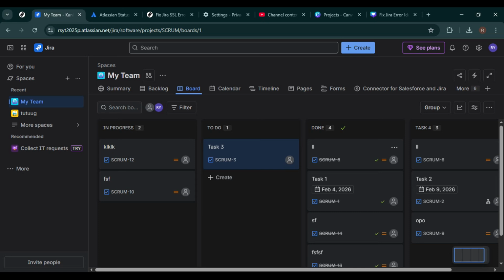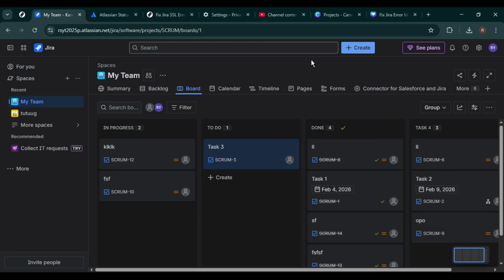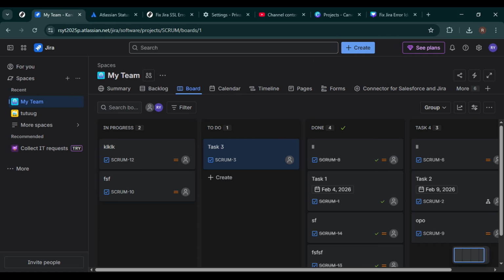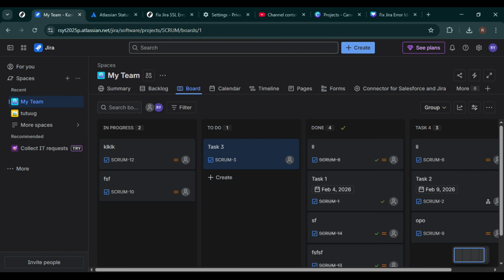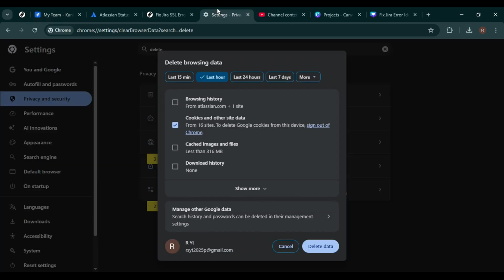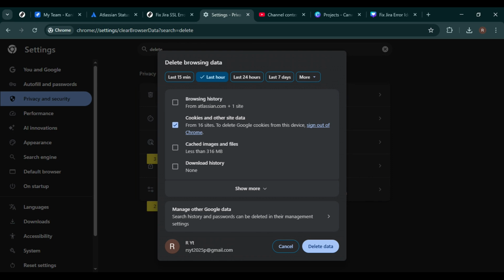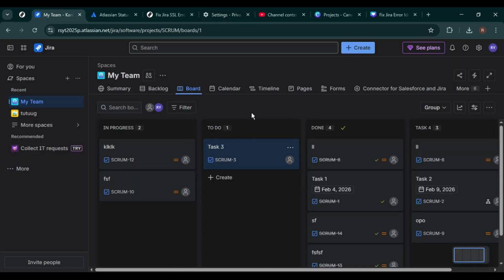Fix Jira SAML Error (2026 Easy Guide)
Learn how to fix Jira SAML login errors step by step using simple troubleshooting methods that work in minutes.
This guide covers SSO login issues, email mismatches, browser problems, and VPN conflicts.

Timestamps:
00:00 Intro and overview
00:29 Log out and log in via SSO again
01:07 Check email match between Jira and SSO
01:49 Try incognito or another browser
02:24 Turn off VPN or proxy
02:52 Recap and outro